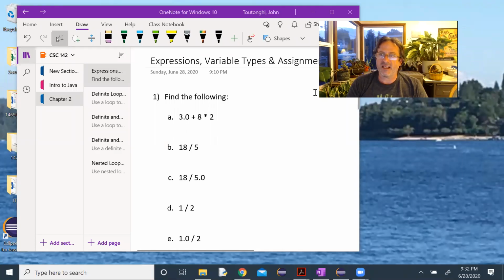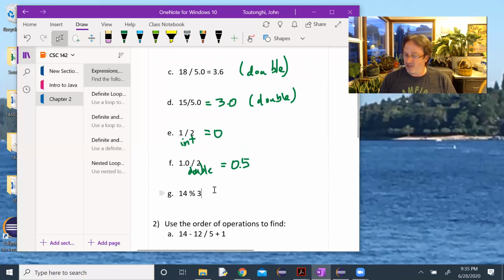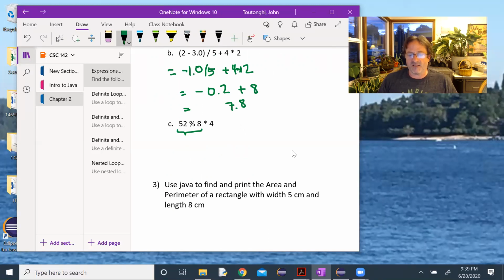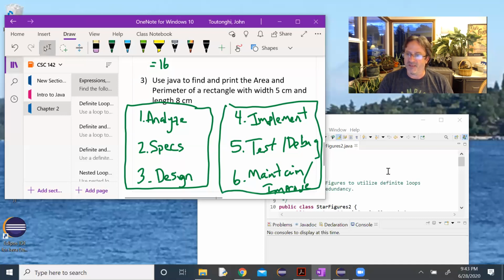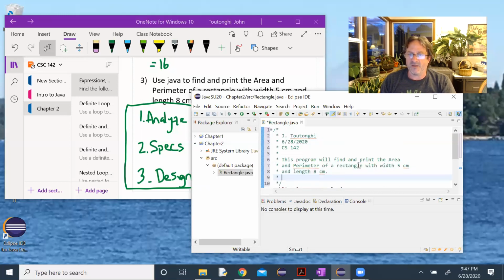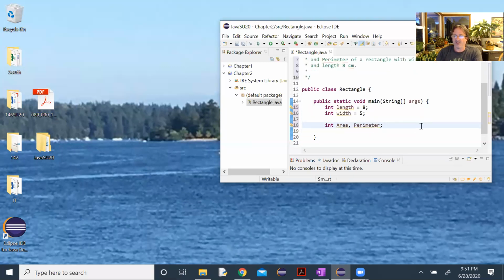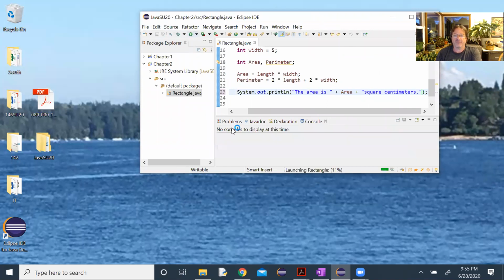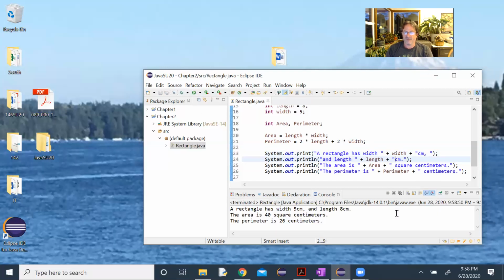Expressions, Variable Types and Assignments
Evaluating Mathematical Expressions, Considering int vs. double and using variable assignments.